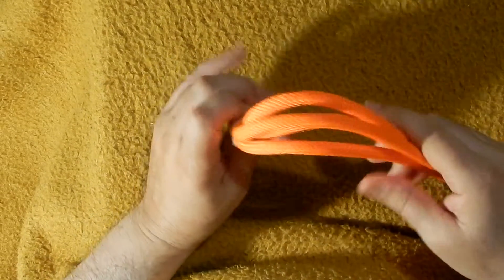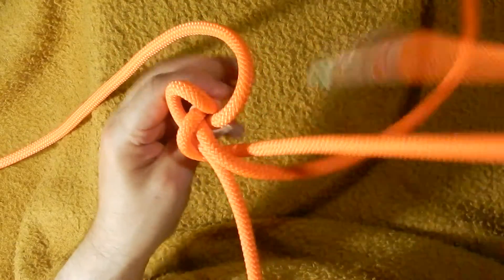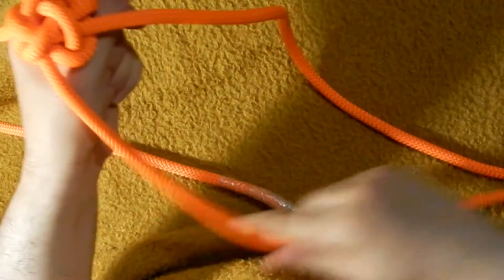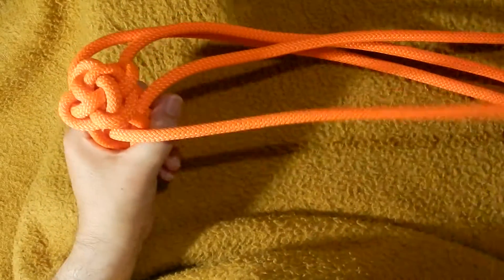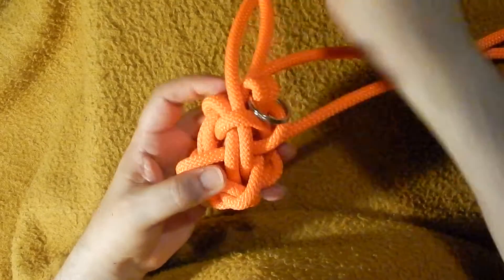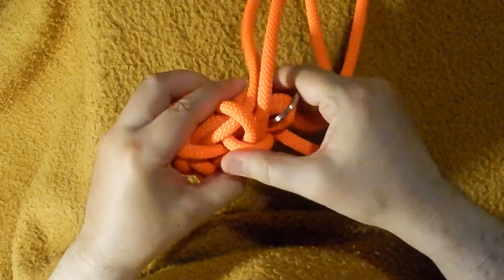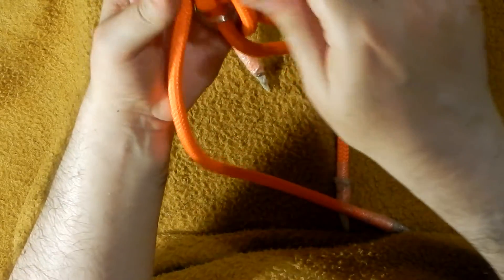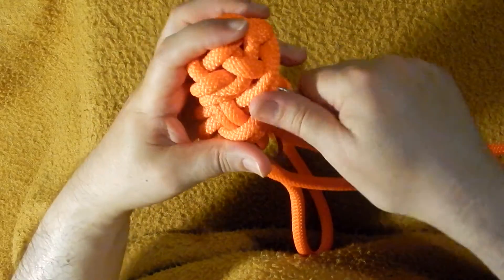Macrame Keychain Step by step Tutorial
How to do A Rose knot Variation On Braid Yacht Rope